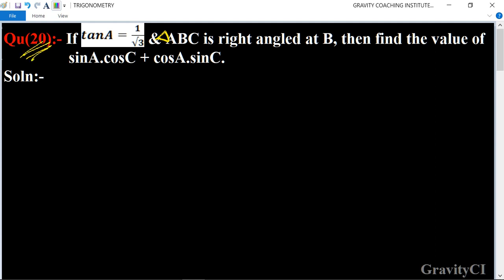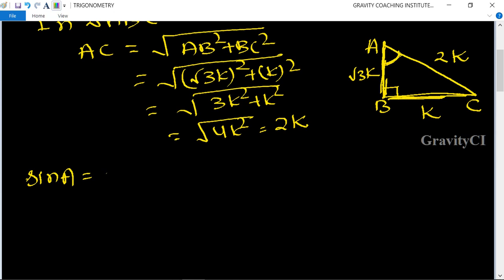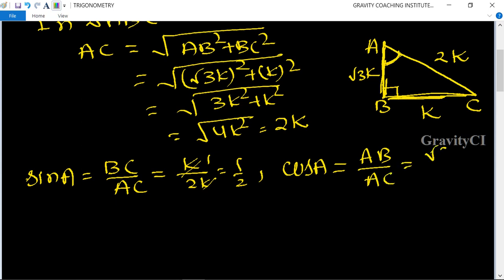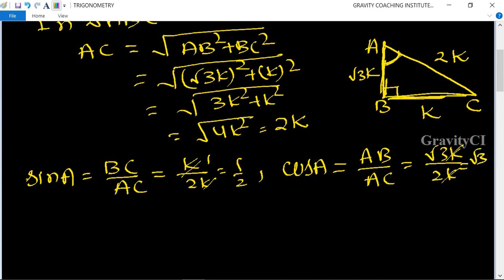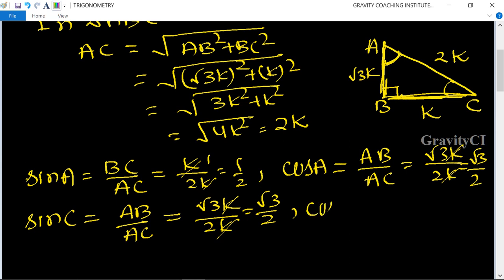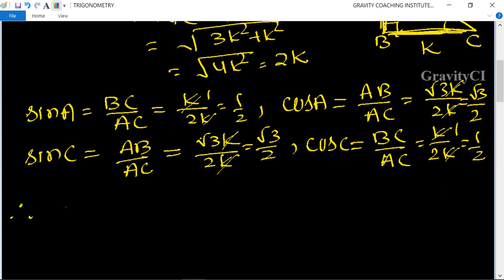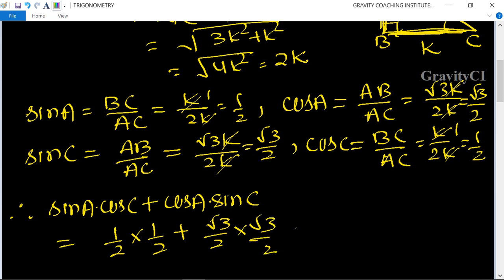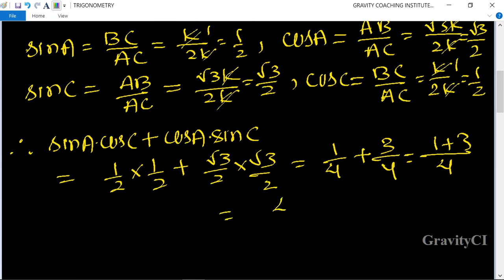Q20 | If tanA=1/√3 and ∆ABC is right angled at B, then find the value of sinA.cosC + cosA.sinC.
Qu(20):- If tanA=1/(√3) and ∆ABC is right angled at B, then find the value of
sinA.cosC + cosA.sinC.